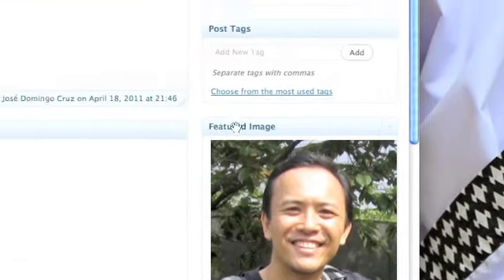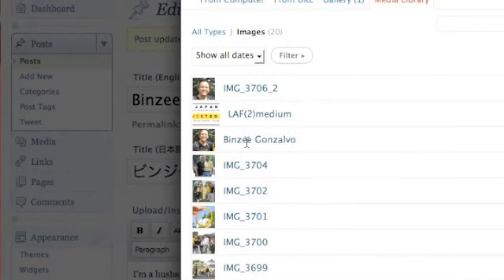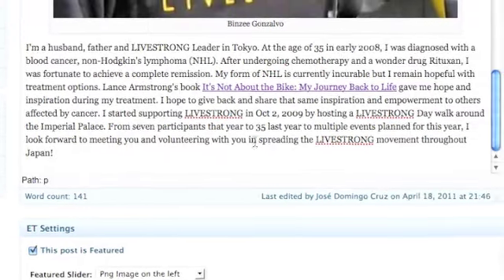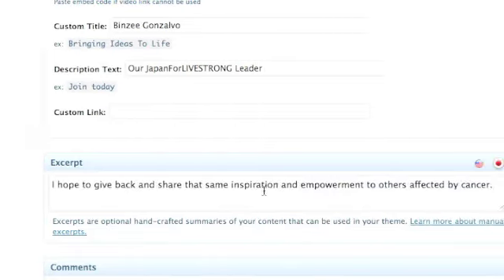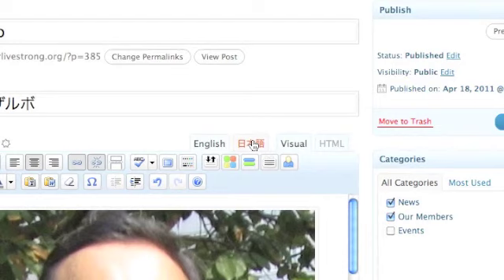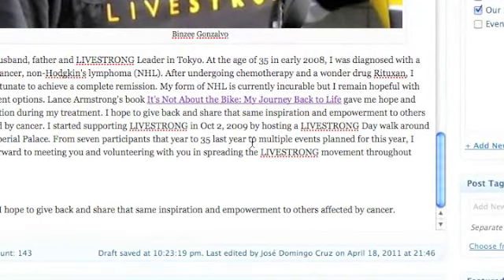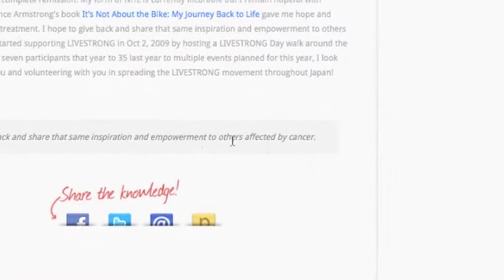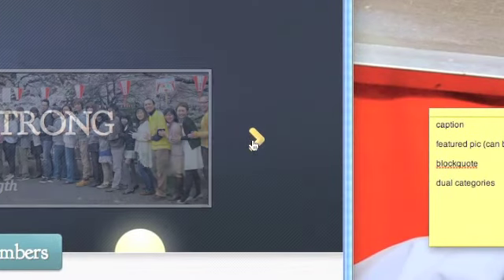LS Post tutorial3 Photo Insert